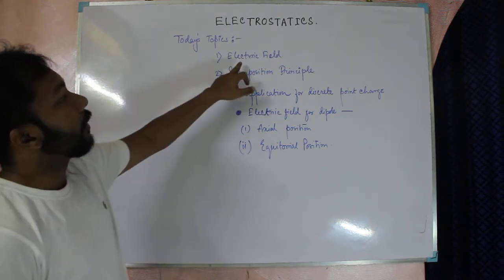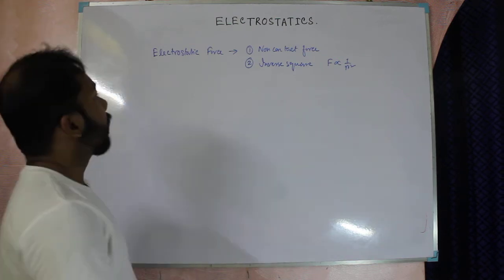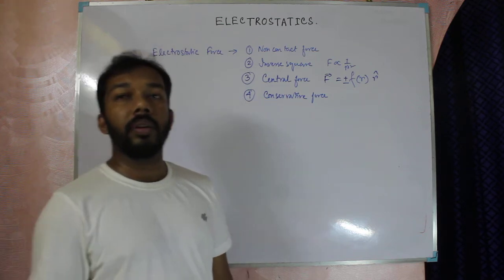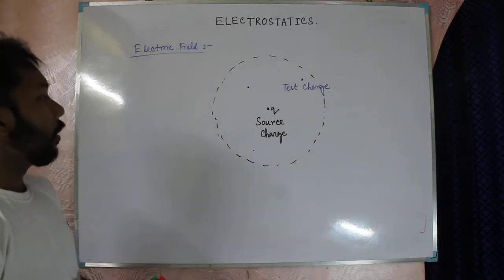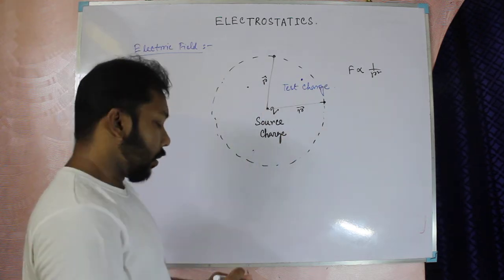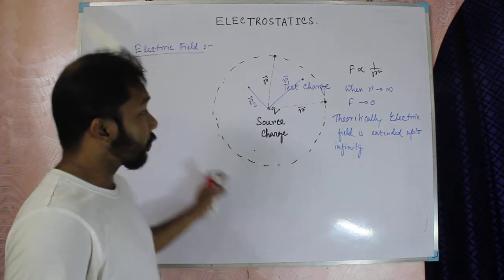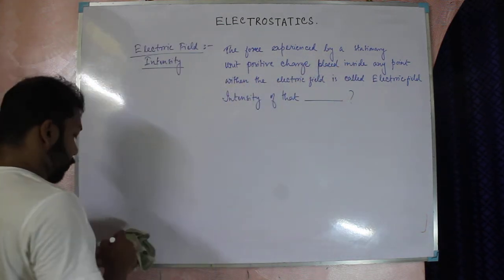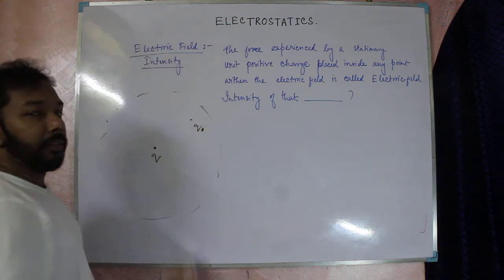electrostatics: electricfield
next video is in continuetion